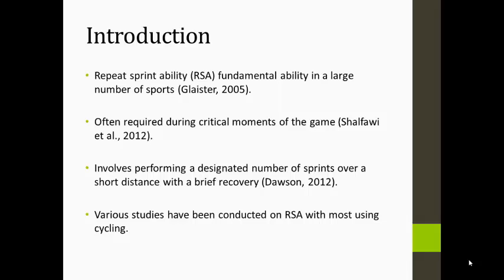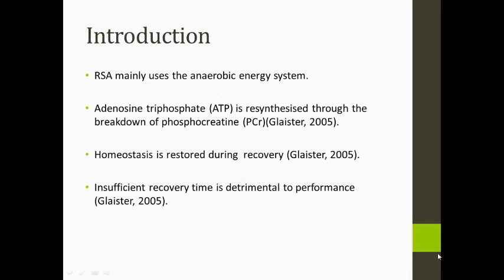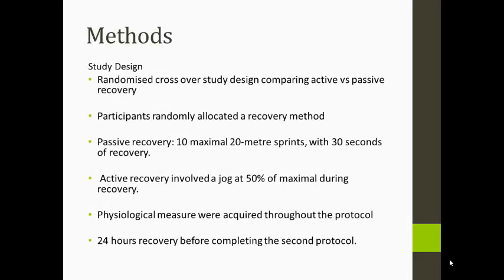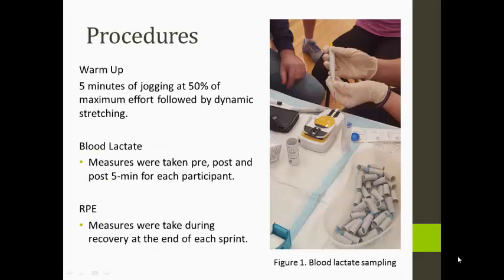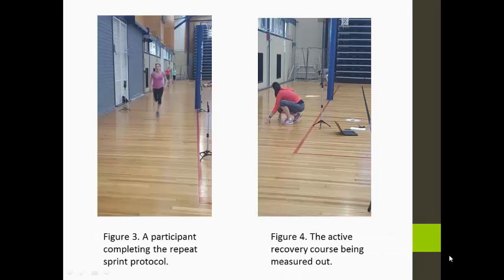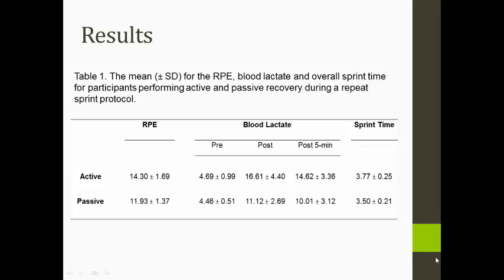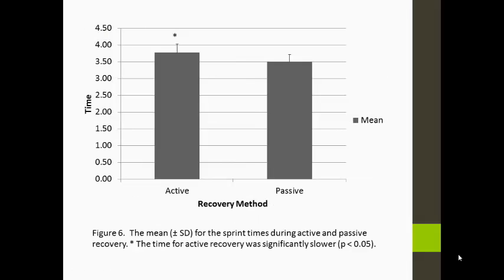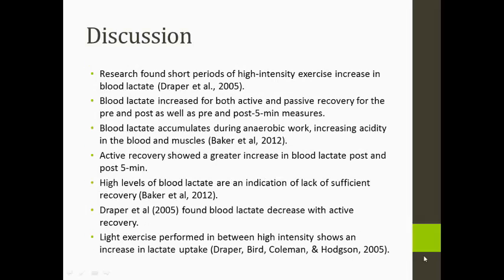The effects of active and passive recovery on physiological and performance responses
ESSC12005 - s0257502